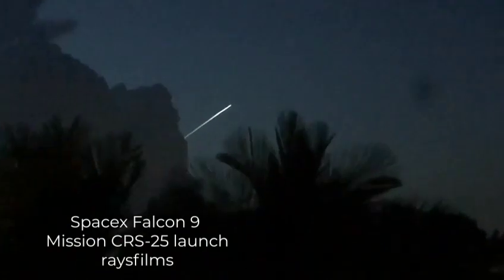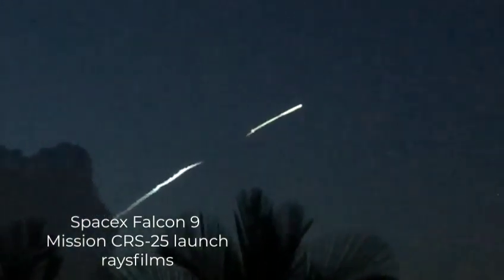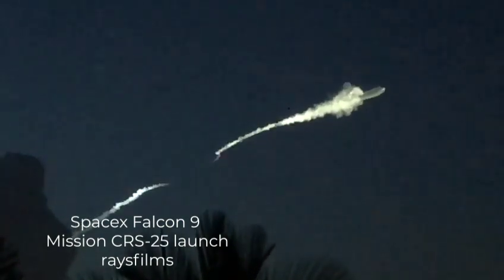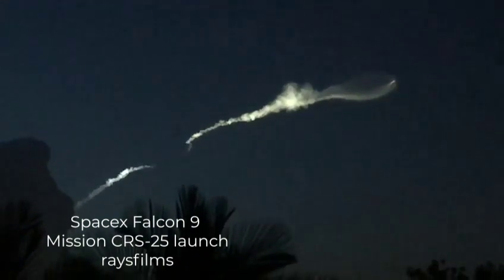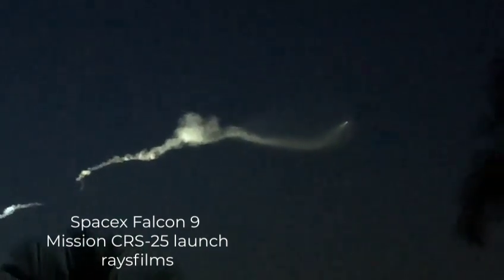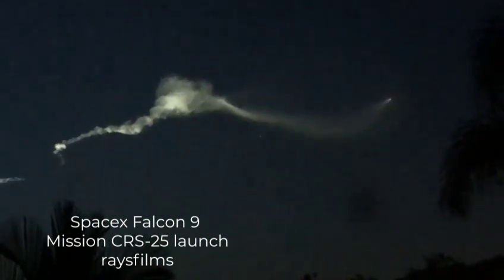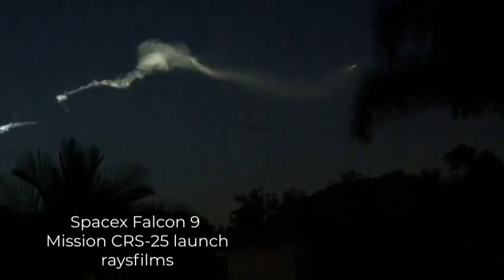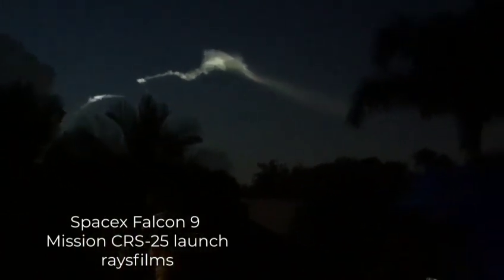Spacex Falcon 9 Mission CRS-25 B1067 launch July 14 2022